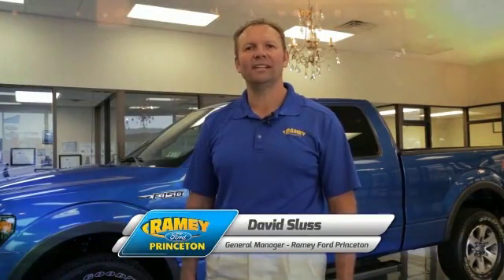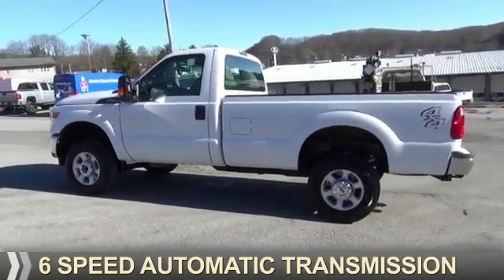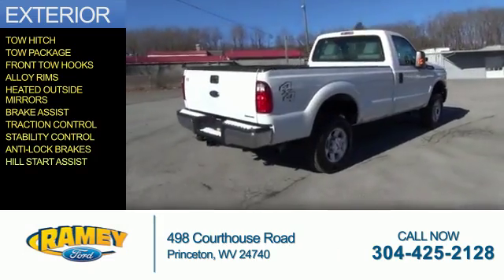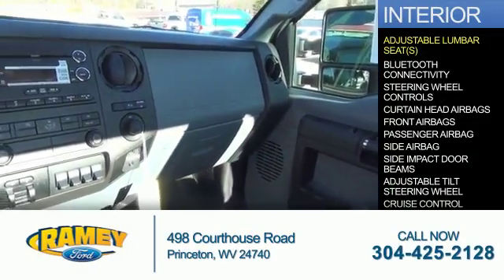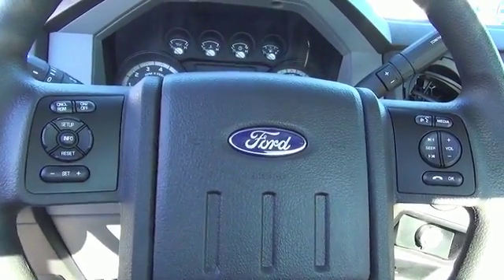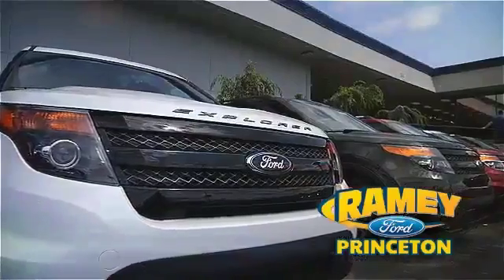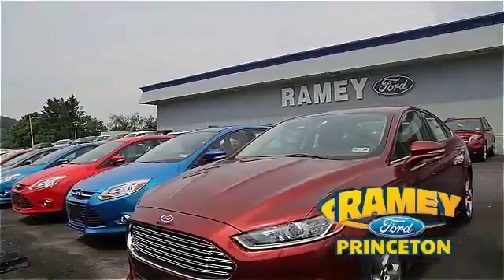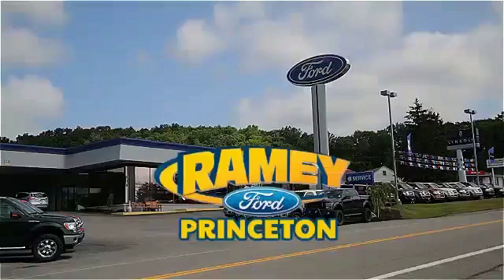2016 Ford F-250 Super Duty 16-209 - Princeton WV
Year: 2016
Make: Ford
Model: F-250 Super Duty
Trim: XL
Engine: 6.2 liter 8 Cylindercylinder 4WD
Transmission: 6-Speed Automatic
Color: White
Mileage: 1
Address:
VIN:1FTBF2B64GEB83548